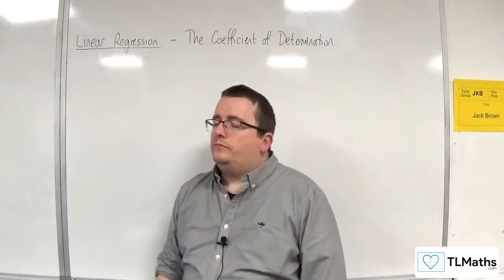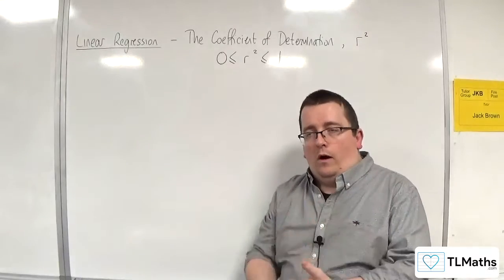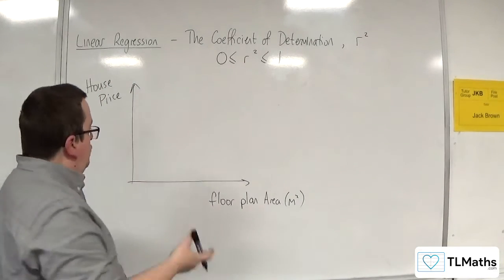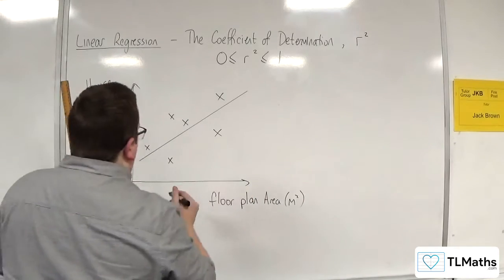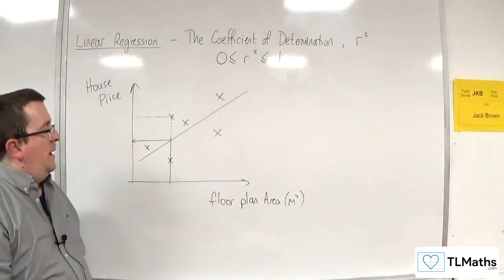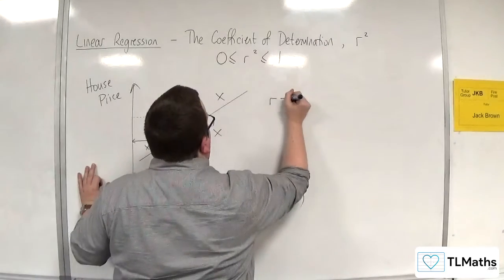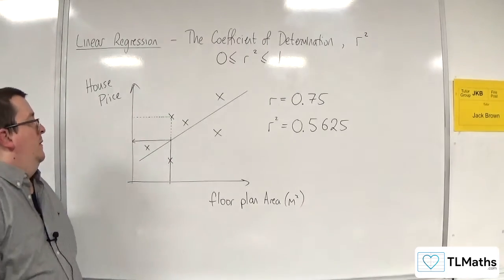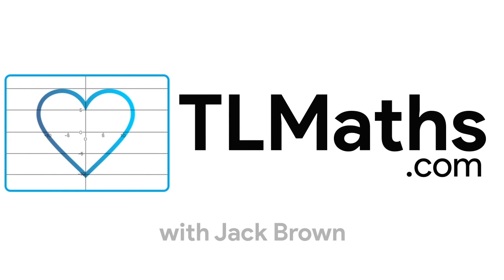OCR MEI Statistics Minor B: Linear Regression: 08 The Coefficient of Determination